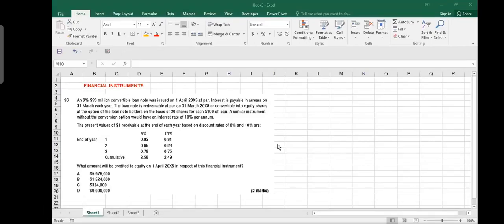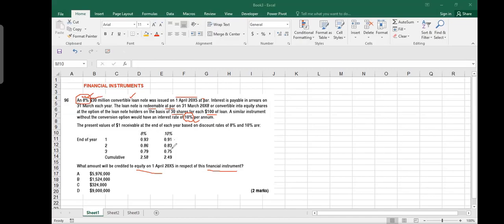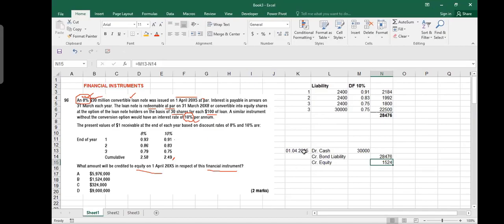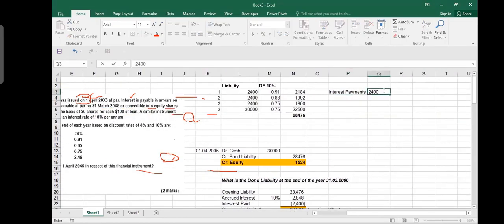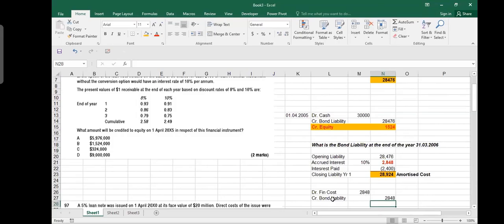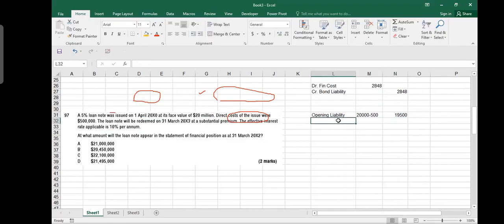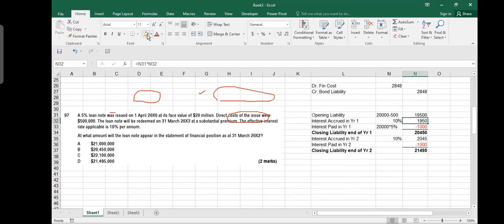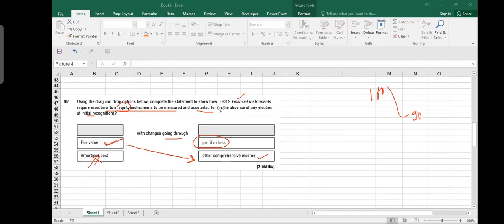CH-11 Financial instruments || Part-6 || Financial Reporting || ACCA